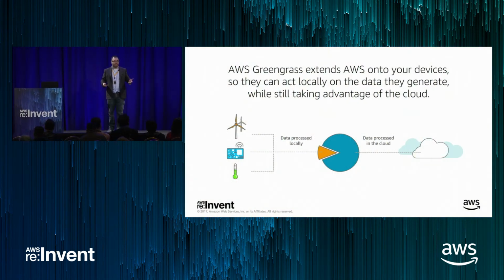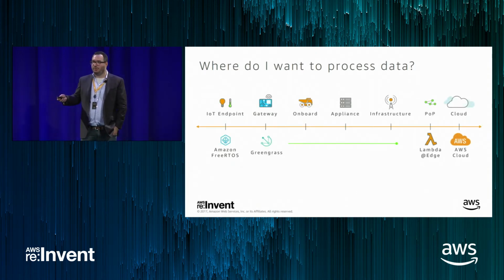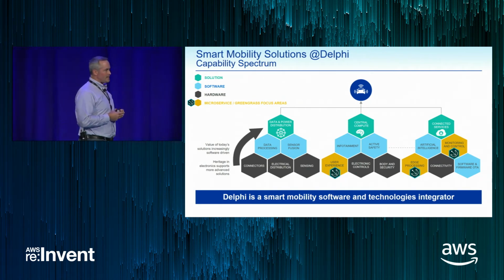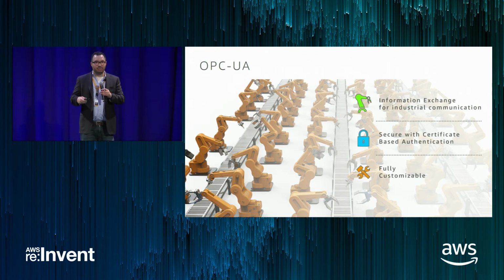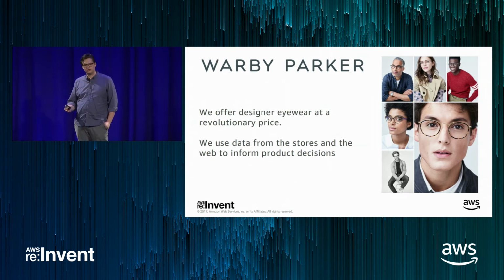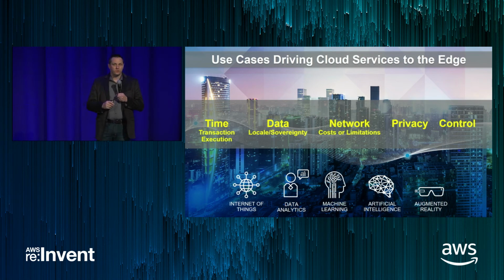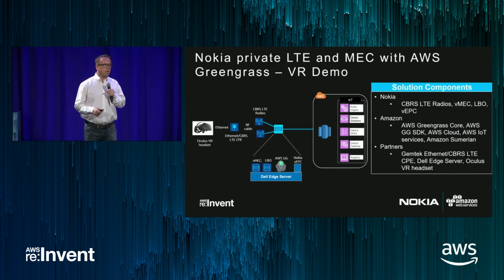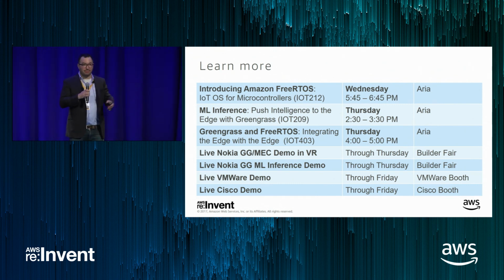AWS re:Invent 2017: Compute at the Edge with AWS Greengrass (IOT309)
AWS Greengrass extends AWS onto your devices, so they can act locally on the data they generate while still taking advantage of the cloud. In this session, we discuss the features and development languages of AWS Greengrass that let you build powerful edge compute applications. You’ll also hear directly from Greengrass customers in multiple industries.